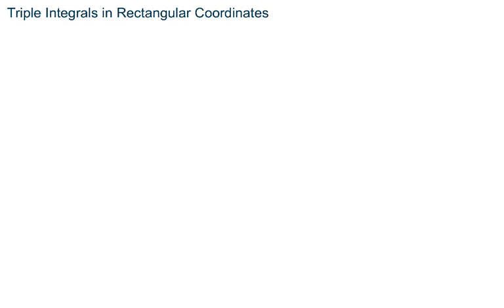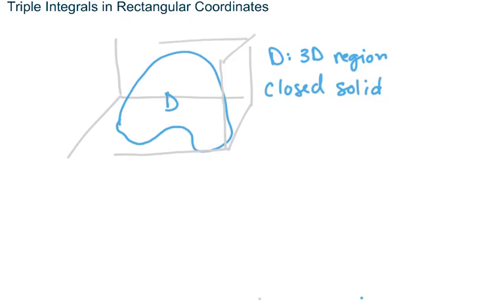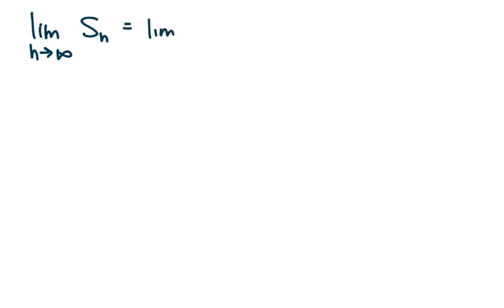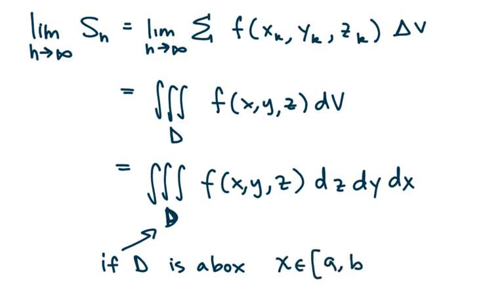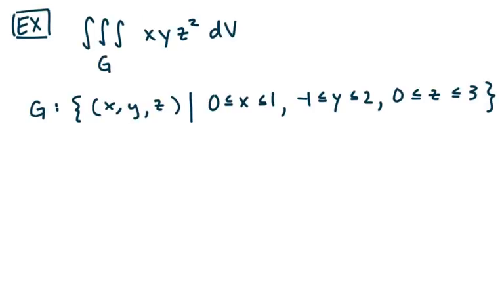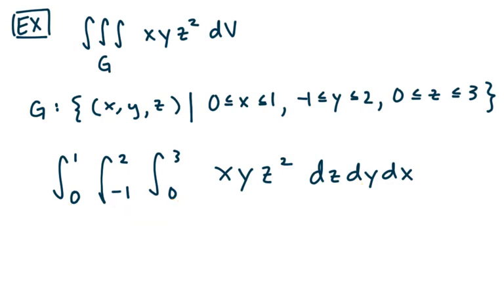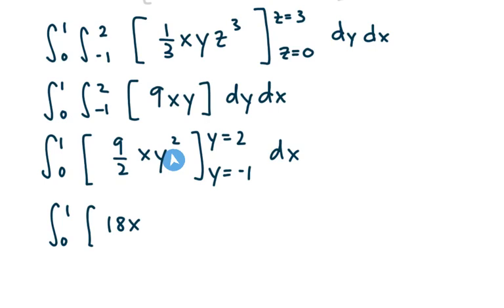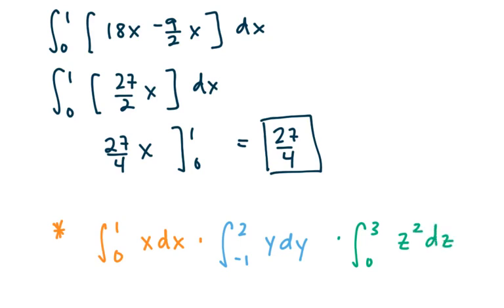MAT273 - Unit4 - 15.5a Intro To The Concept Of Triple Integrals